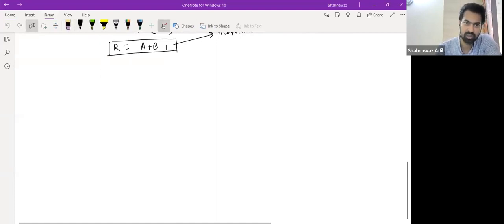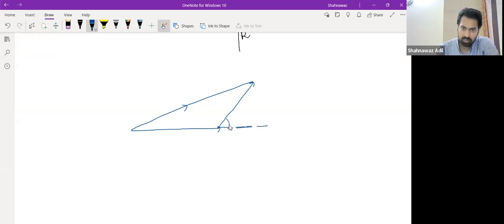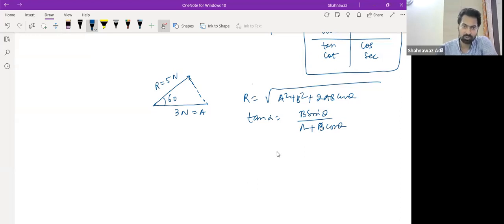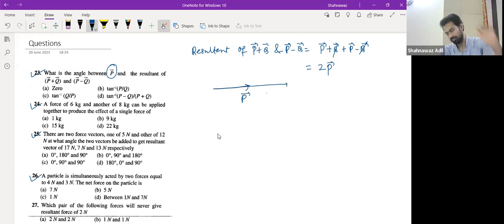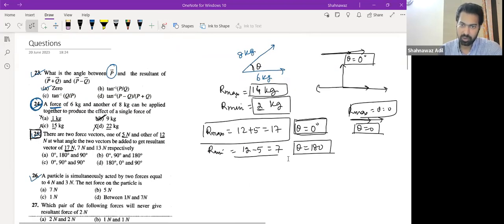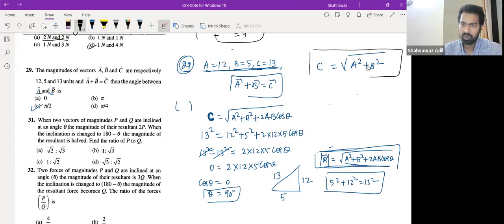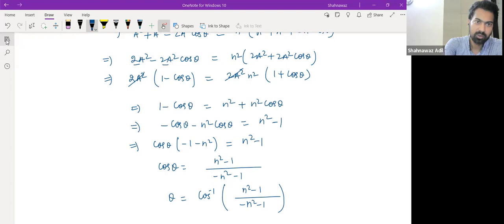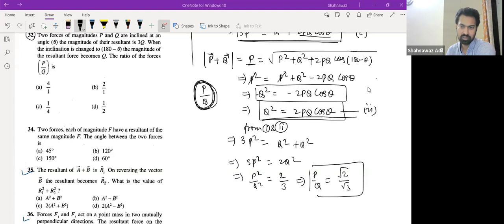Learnivio | Vectors | Lect 11th JEE & NEET 24-06-2023